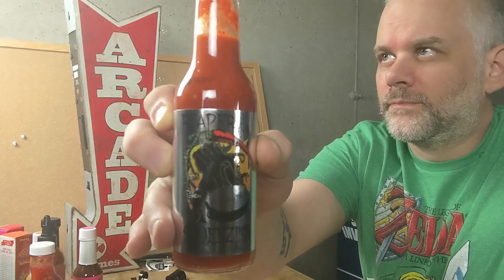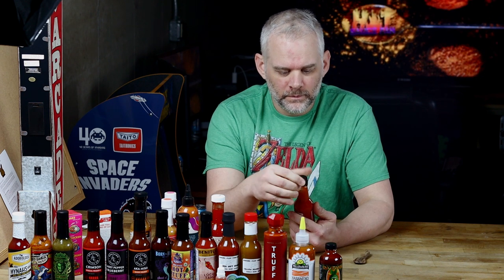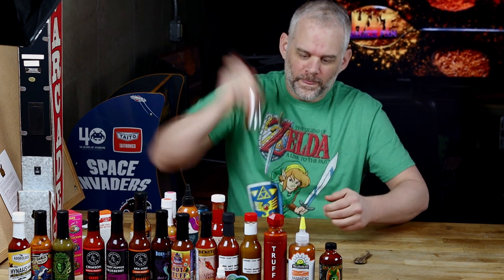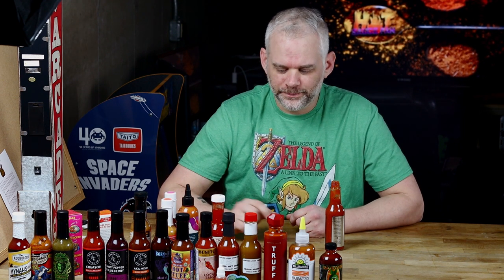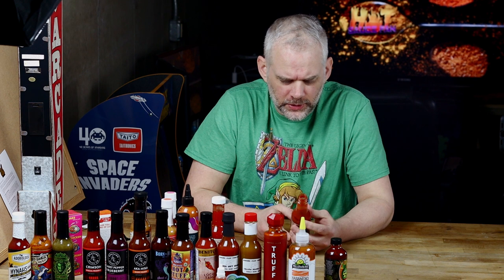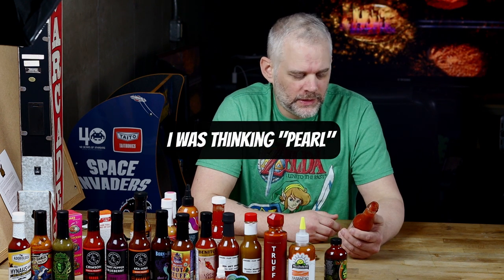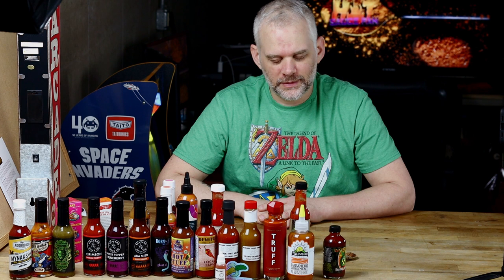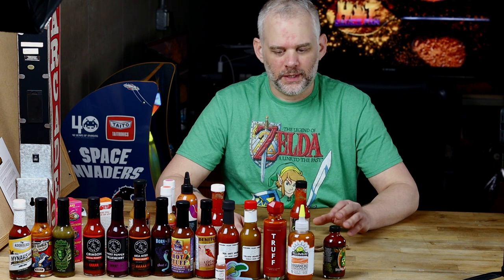How I deal with cramps from hot sauce | Reaper Squeezin' X X X | Puckerbutt Pepper Company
This video is in compliance with all YouTube community guidelines.
Caution! This sauce is extremely hot and you will try this sauce with extreme care and at your own risk.

Review score for puckerbuttpeppercompany Reaper Squeezin' Triple X is 8 out of 10.

Hot sauce scale
Heat - 0-2
Flavor - 0-2
Label - 0-2
Consistency/thickness - 0-2
Ingredients - 0-2
Max total 10.

Shout out to FanaticHQ on Etsy (link below) for the Super Mario Sign. It's so awesome, and custom made.

Software used to edit videos
Davinci Resolve 17 (free on Mac, PC and Linux)

CameraCanon EOS M50 Mirrorless Camera Kit w/EF-M15-45mm and 4K Video (Black) (Renewed)

Lens for camera. Nice for vlogging.
Canon EF 50mm f/1.8 STM Lens

Lens adapter for Canon lenses

Adapter for lenses for Minolta lenses

Comica Shotgun Mic for camera

MOUNTDOG Photography Studio Softbox Lighting Kit

Filter for camera to reduce brightness of daylight
ND8 (Neutral Density) Multicoated Glass Filter (49mm) for Canon EOS M50

Magnus VT-300 Video Tripod with Fluid Head

Bag for equipment

Wasabi Power Battery (2-Pack) Backup battery for camera

Cage kit to hold camera and attachments (mic, teleprompter, etc)
Neewer Film Movie Making Rig Camera Video Cage Kit (Red)